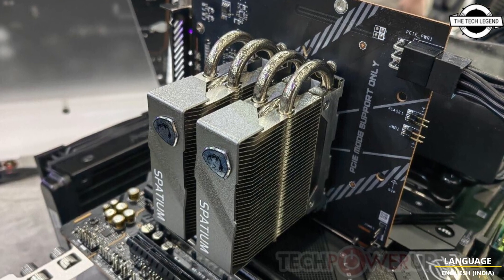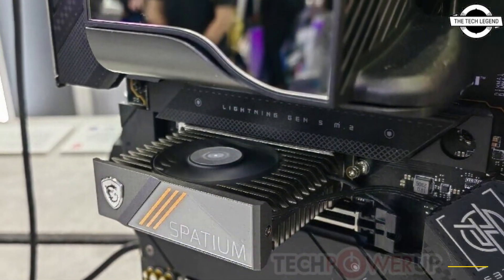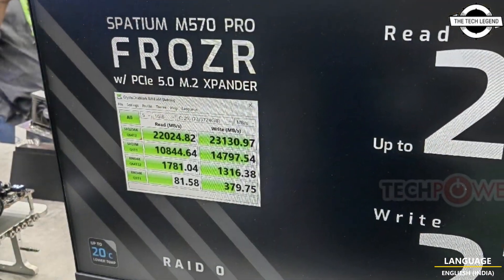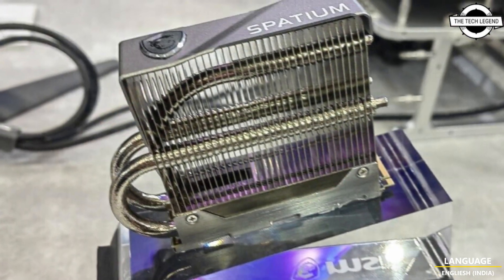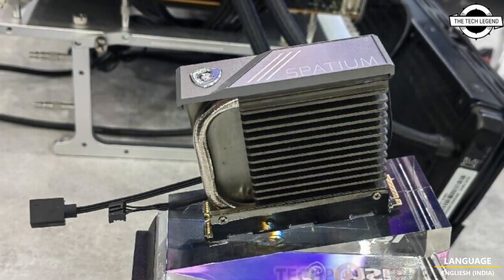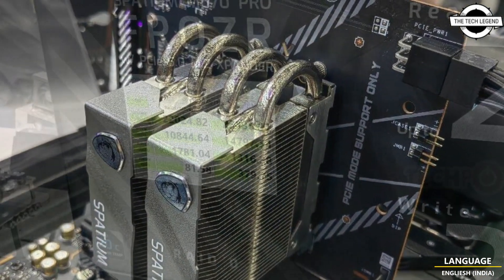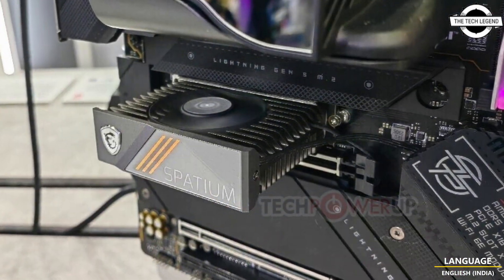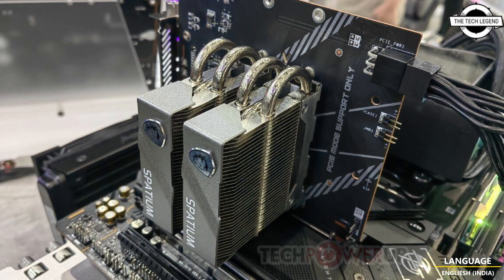MSI Spatium M570 PRO Flagship SSD Launched With FROZR and FROZR+ Cooling Solutions @ Computex 2023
PRODUCT BRAND STORE AMAZON

MSI showed off its flagship Spatium M570 PRO Gen 5 NVMe SSD that's capable of sequential transfer speeds as high as 14 GB/s. The company demoed a single drive posting 14520 MB/s reads and 12409 MB/s writes on CDM, when paired with its FROZR+ active fan-heatsink. An add-on card with two M.2 Gen 5 slots, and two of these M570 PRO drives in RAID with FROZR passive heatsinks, posts 22024 MB/s reads with 23130 MB/s writes as measured by CDM. The Spatium FROZR+ cooling solution uses an extruded aluminium monoblock heatsink to which a C-shaped heatpipe spreads heat drawn from the drive. This heatsink is ventilated by what looks like a 40 mm version of MSI's TorX 5.0 fan with a webbed impeller that's designed to guide all of its airflow axially. MSI claims that the FROZR+ cooler reduces controller temperatures by up to 30°C. The Spatium FROZR is a passive cooling solution that uses an aluminium fin-stack heatsink to which heat drawn from the SSD is fed by two 6 mm heatpipes. MSI claims this thing can lower controller temperatures by up to 20°C. Look at the sizes of cooling solutions for Gen 5 NVMe SSDs in general (across brands), we wonder why AIC SSDs with VGA-grade cooling solutions aren't making a comeback.